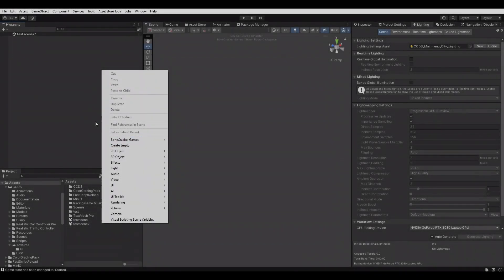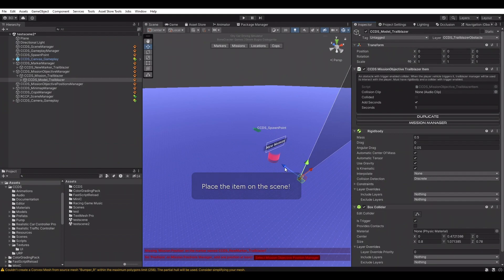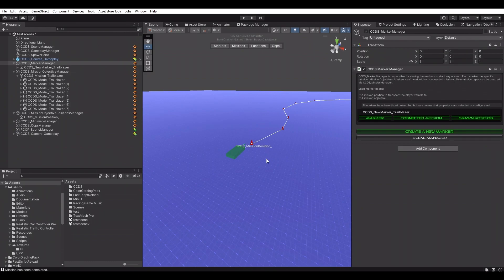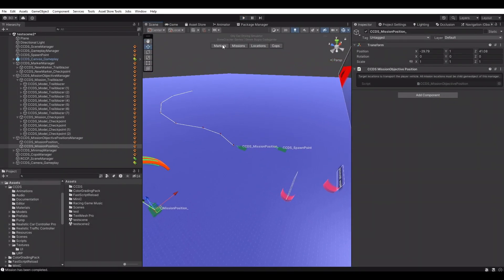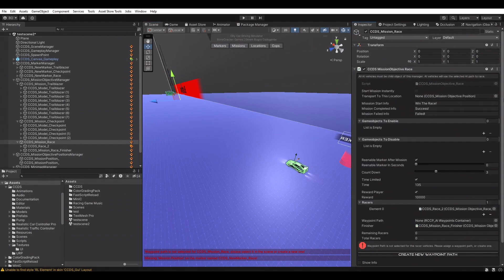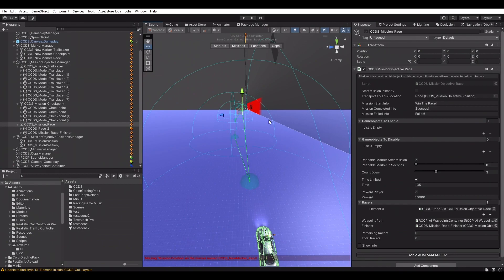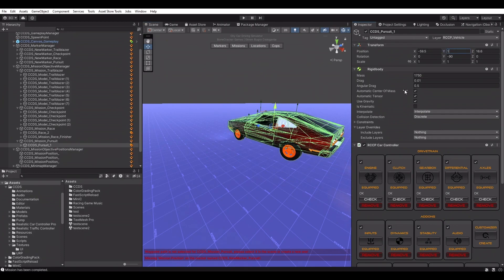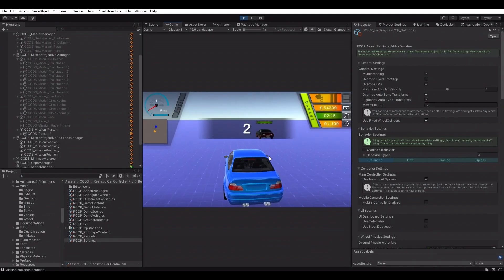Unity | City Car Driving Simulator | How To Create And Add New Missions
City Car Driving Simulator is an objective (mission) based driving game. Players are able to take a free ride and complete the various objectives such as races, pursuits, checkpoints, and trailblazers. Drift, stunt jumps, and high speeds will bring more score and money. New vehicles can be purchased or existing vehicles can be upgraded with the money earned.

Wanna create your own city car driving game with objectives? Package contains all  necessary assets in this one single package! All player vehicles are powered by latest version of Realistic Car Controller Pro.

Compatible with 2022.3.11f1 and later versions.

[URP]
Project is using Universal Render Pipeline. Please update your URP from the Package Manager if you are having dependencies errors about outdated URP version.

[Package Contains]

    Latest version of Realistic Car Controller Pro,
    Latest version of Realistic Traffic Controller,
    11 player vehicles,
    6 traffic vehicles (only basic models),
    3 levels (1 main, 2 gameplay) with city environment,
    User friendly editor scripts and editor windows to create & use your own content,
    Scene managers and observers to guide the developer.

[Leading Editor Features]

    Tested and ready to deploy on PC, Mac, Linux, Android, iOS, WebGL,
    Supported mobile and gamepad controllers,
    Optimized scene environment and traffic vehicles,
    All managers have been observed by their responsive editor scripts,
    Clean and commented (detailed comments for each line, method, variable, and property) scripts,
    Easy to use, highly customizable,
    Detailed and updated online documentation along with tutorial videos,
    URP.

[Leading Game Features]

    Missions (Race, Pursuit, Checkpoint, Trailblazer),
    FPS, TPS and Top camera modes,
    Unlockable and purchasable player vehicles,
    User profile,
    Upgradable player vehicles (You can edit vehicles, prices, and their upgrades from the editor easily),
    Score system (drift, stunt jumps, high speed),
    Scene managers to observe player actions,
    Vehicle selection menu including customization, upgrade, and purchase,
    Save & load with PlayerPrefs,
    Traffic management,
    Complete UI for main menu and gameplay,
    Damage & repair,
    Money can be used to purchase, upgrade, or customize the vehicles,
    UI animations on buttons and texts (script based),
    Cops,
    Minimap.

[Editor Extensions]

    Managing and observing the overall scene setup with scene view panel.
    Creating, editing, removing markers, missions, mission start positions with one click,

[Full PDF Documentation]

    Creating & configurating player vehicles,
    Creating & configurating traffic vehicles,
    Creating & configurating levels,
    Optimization on levels,
    Configurating main menu, options, UI canvases, score systems, multipliers,
    Configurating the shared general settings via CCDS_Settings.

[Notes]

    Soundtracks used in the demos are not included in the package.